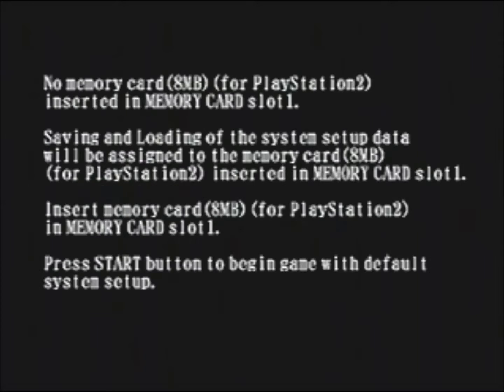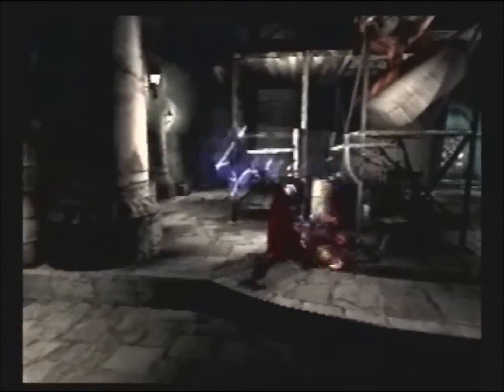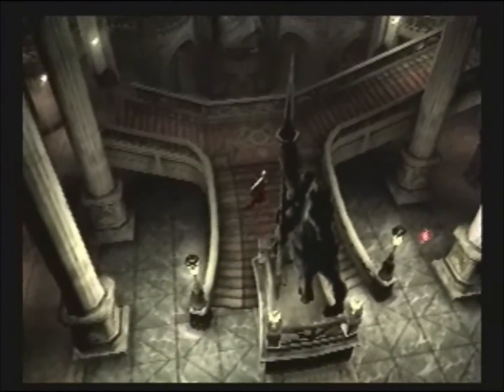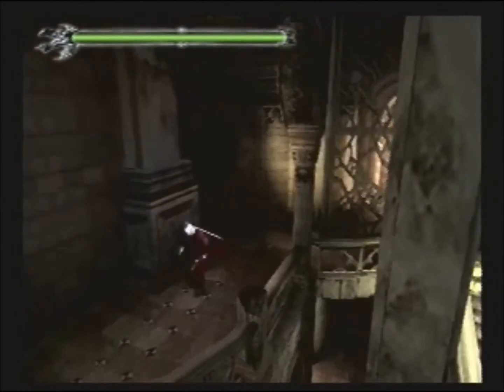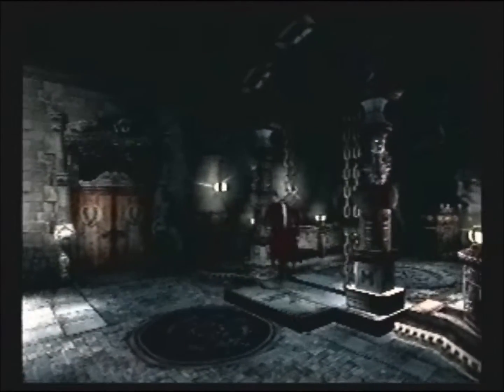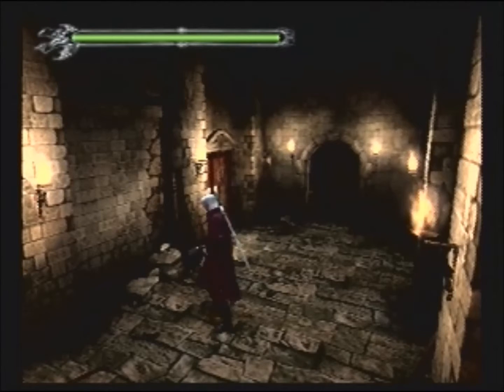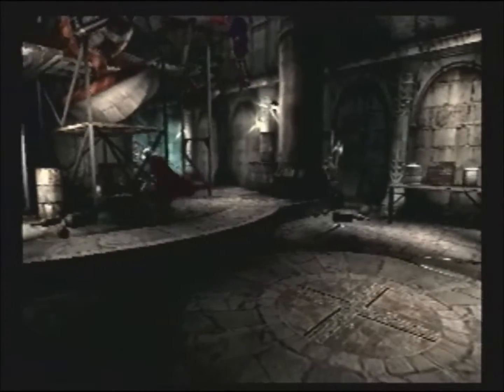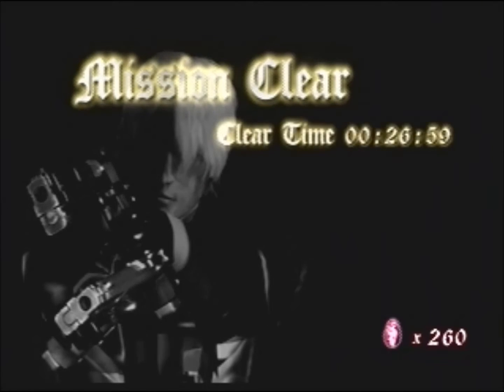Devil May Cry Series Mission 1"Playstation 2" (Curse of the Bloody Puppets)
Hello Everyone Welcome to a Retro Gaming Video, Today we will be playing Devil May Cry on the Playstation 2 console.  This is the first Mission, and we will be playing them in series.  Sorry if I get lost a lot, It has been a very long time since I played this game.  Also I don't know how many videos there will be in this series, but I intend to play it until the end.

Thank you all so much here is my donate and I use Paypal Security, Make sure that the certificate at the top says "PayPal,Inc. [US]" in Green on the top left of the address bar, Read the Channel Description as well! Thank you all so much!! you can help this channel grow!!